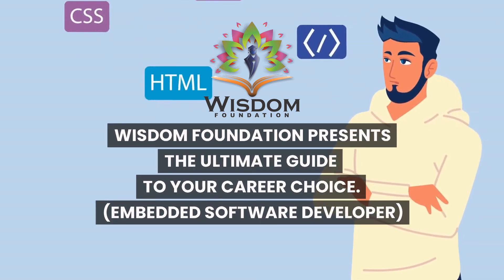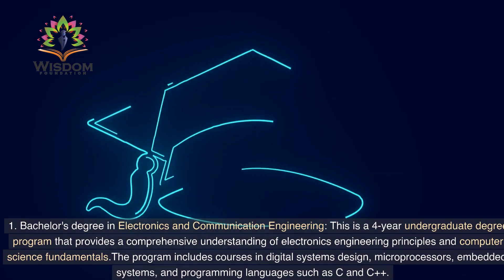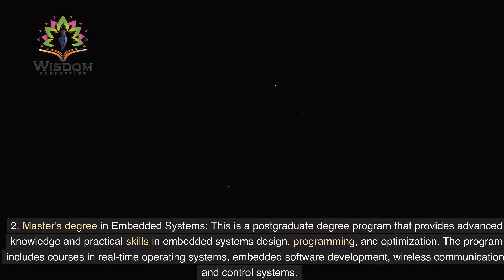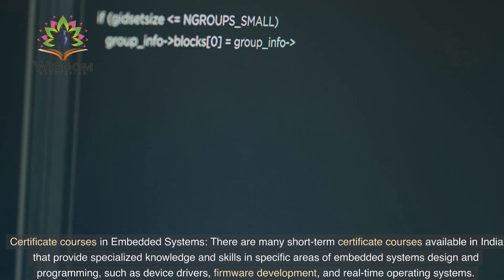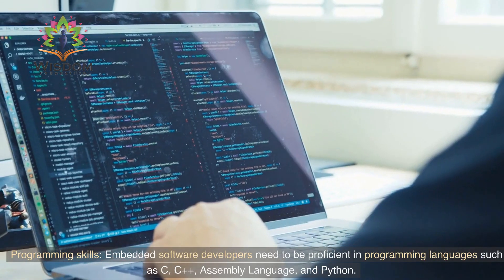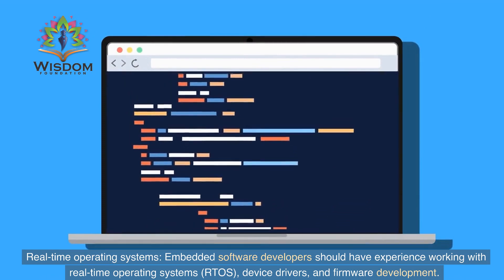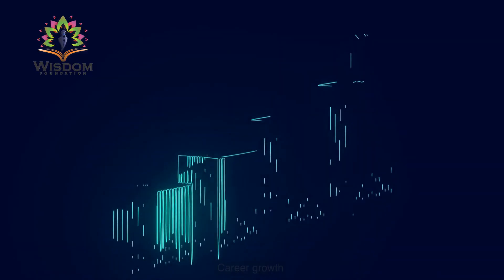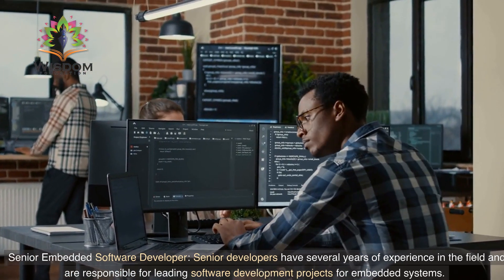EMBEDDED SOFTWARE DEVELOPER - THE ULTIMATE GUIDE TO YOUR CAREER CHOICE